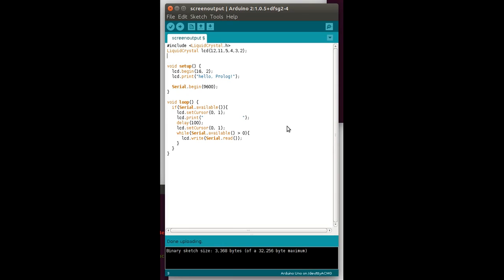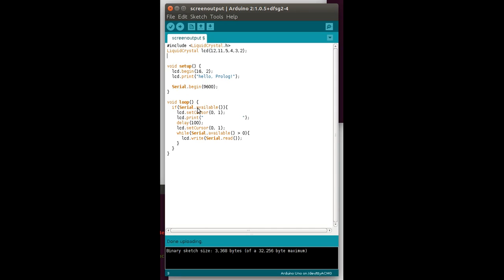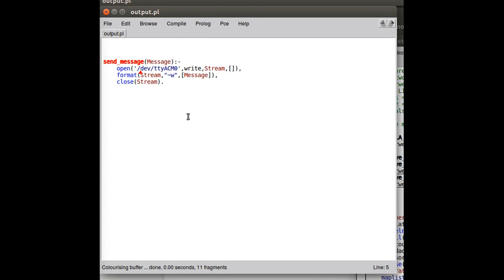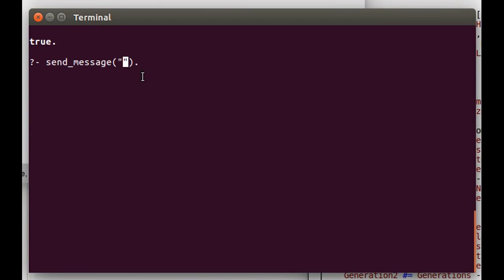Playing with Prolog - Sending a message to an arduino from Prolog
We show how simple it is to send a message from your prolog code to an arduino